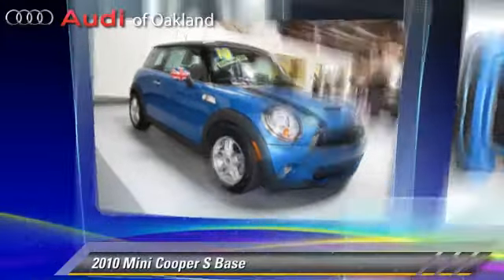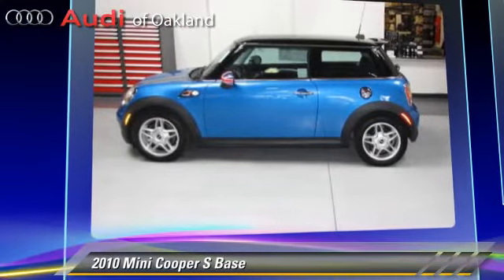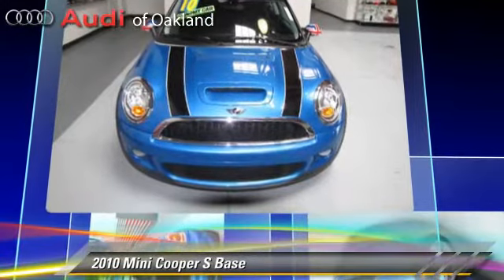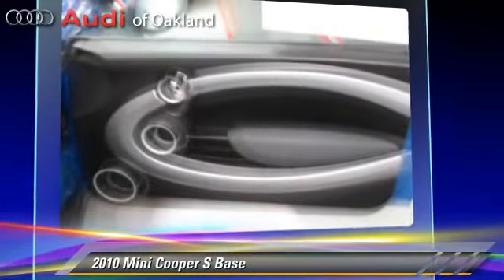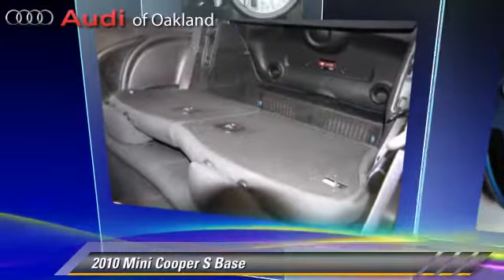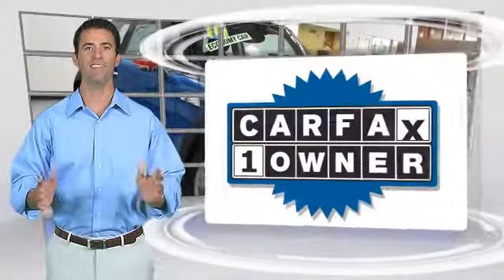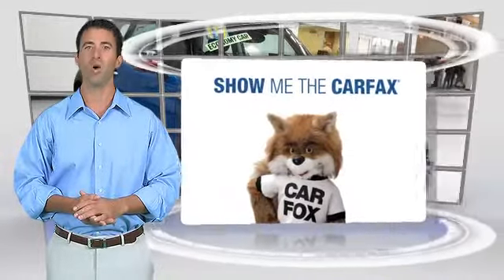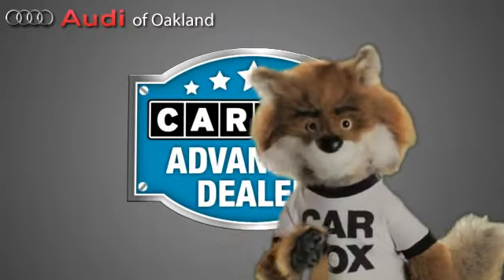Audi of Oakland, Oakland CA 94612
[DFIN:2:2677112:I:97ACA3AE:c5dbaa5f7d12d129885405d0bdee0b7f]